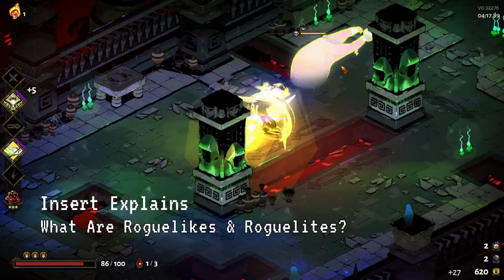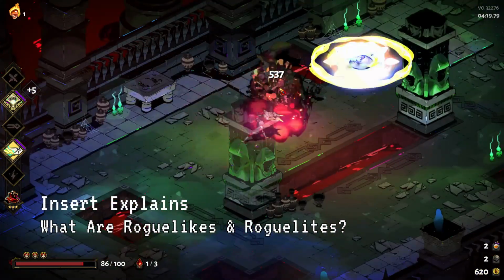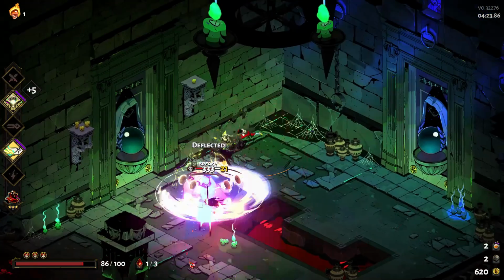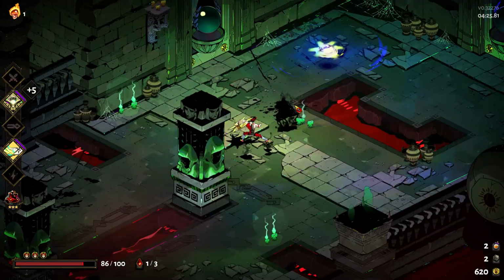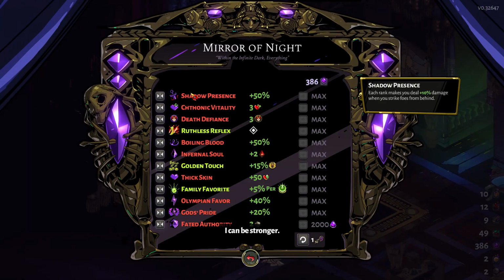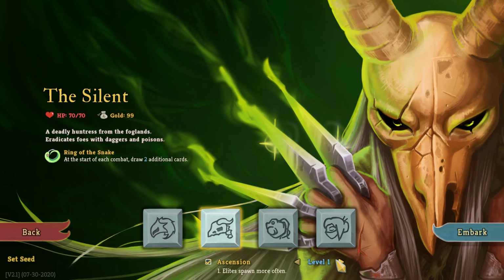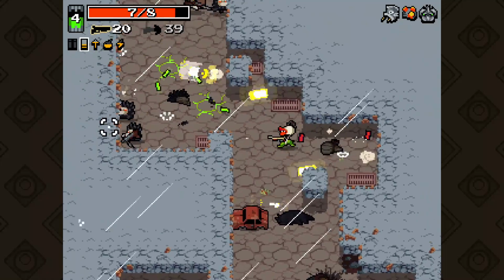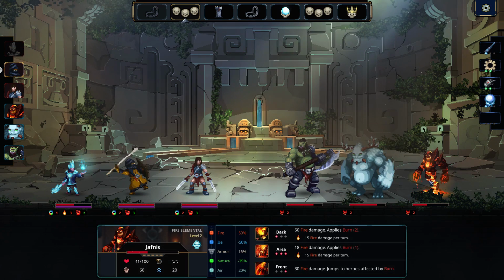What Are Roguelites & Roguelikes? Why Do People Play Them?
What are roguelites and rogulikes? How are they different? Why are they so popular? I explain the differences and similarities of the two genres in this video, and I talk about why so many people enjoy playing roguelites, roguelikes, and roguelikelikes. I personally love the replayability and progression of roguelites as well as their gameplay focus. They can have some really satisfying and fun gameplay loops. If you're also a fan of roguelites, I'd love to hear what you love about them in the comments!

Intro: 0:00
The Basics: 0:09
Roguelikes Vs. Roguelites: 0:42
Why Do People Play Them?: 3:34

You can also find reviews for bunch of roguelites on my channel, including almost every game that you see a clip of in this video.

Hope that you enjoyed my video on the differences between Roguelites and Roguelikes!